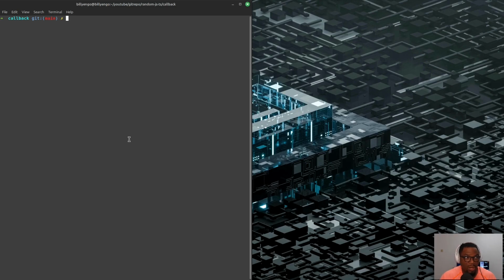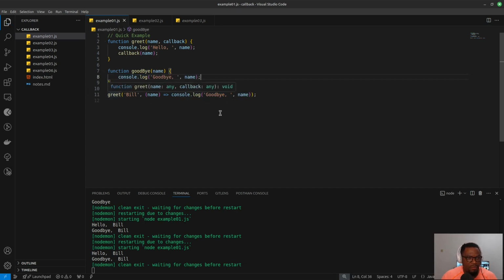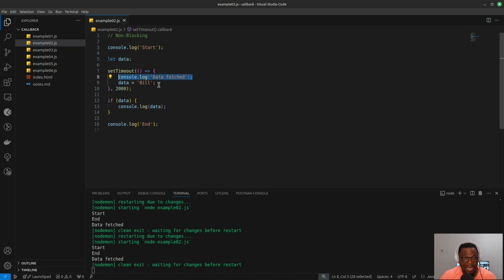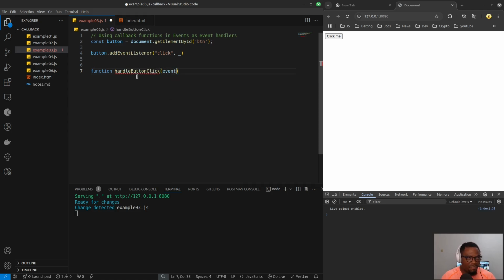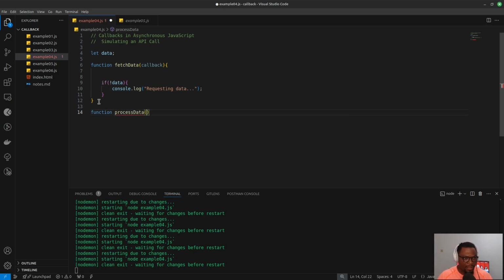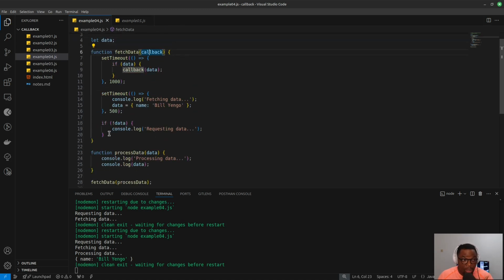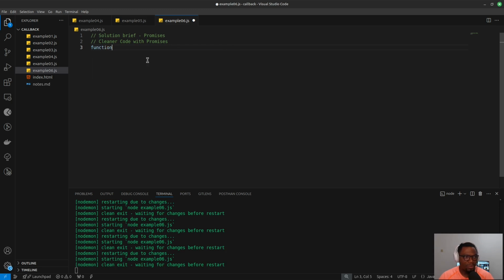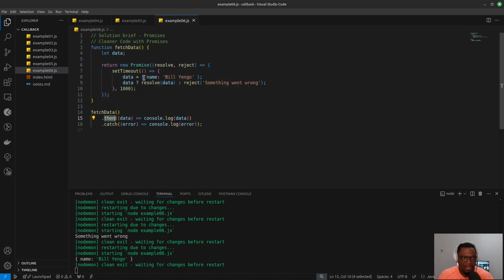Understanding JavaScript Callbacks with Real Examples!: (Beginner Friendly)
🔥 JavaScript Callbacks Made Simple! 🚀
In this tutorial, we break down callback functions in JavaScript step by step! Learn how to use callbacks for event handling, asynchronous programming, and API calls, and understand why they are important.

🔹 What You’ll Learn:
✅ What is a callback function?
✅ Why do we use callbacks?
✅ Callbacks in setTimeout, event listeners, and API calls
✅ The problem of Callback Hell
✅ Introduction to Promises (better alternative!)

📜 Code Examples from the Video: 👉 [Waiting for Verification]

📌 Perfect for beginners and intermediate developers looking to master JavaScript callback functions!

00:00 - Intro
01:15 - Project setup
01:41 - Callback quick example
04:08 - setTimeout()
06:31 - Event Handlers
09:38 - Simulating API Calls (Asynchronous JavaScript)
14:46 - Promises Intro
17:26 - Outro